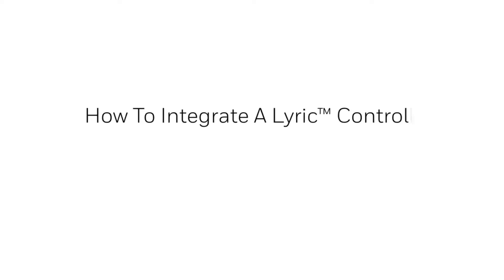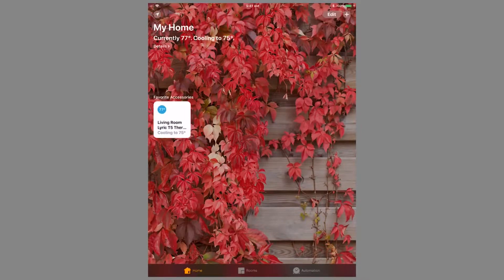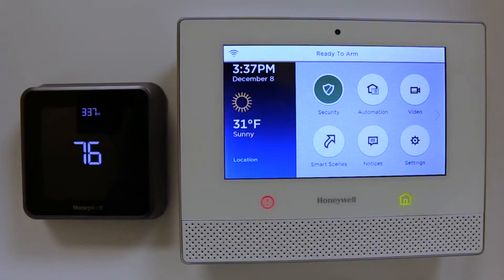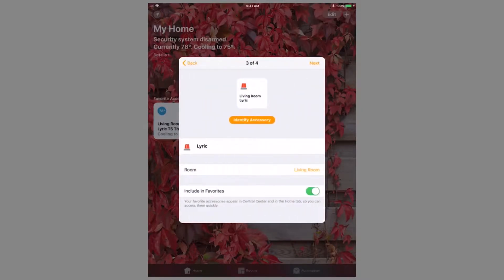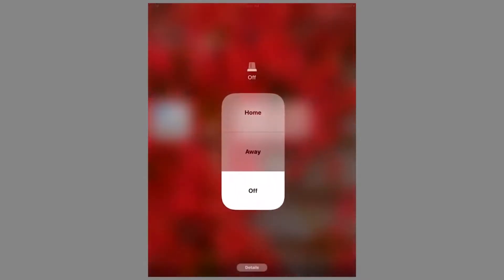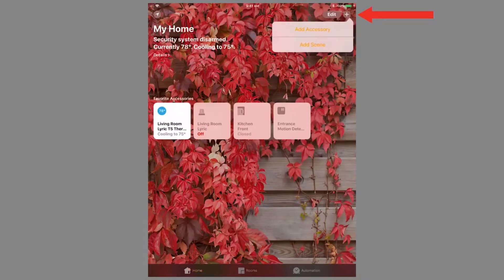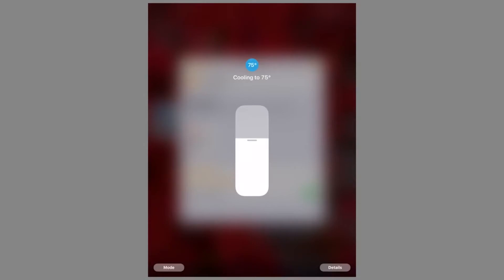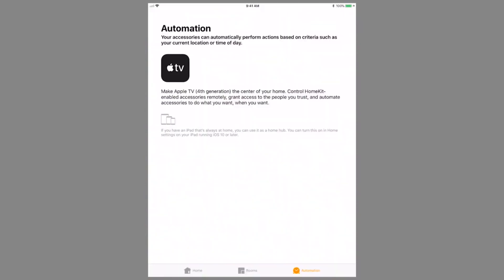How to Integrate a Lyric Controller with Apple HomeKit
Learn how to integrate a Lyric Controller with Apple HomeKit